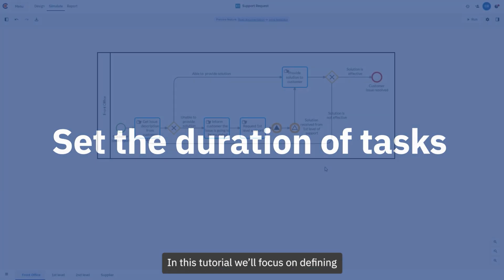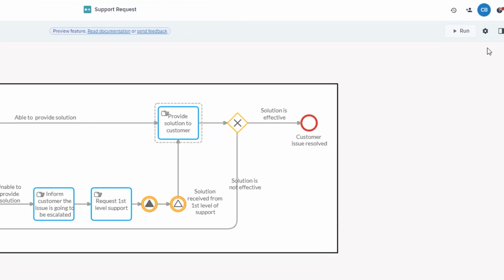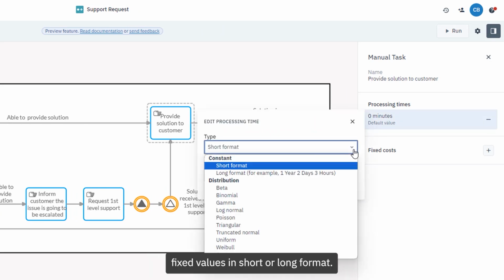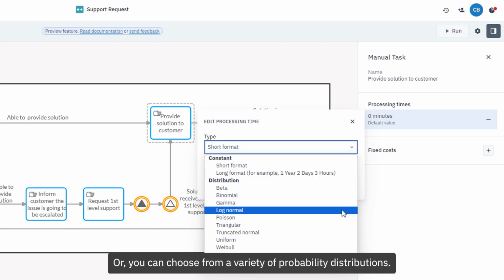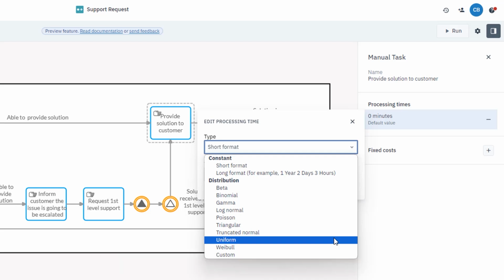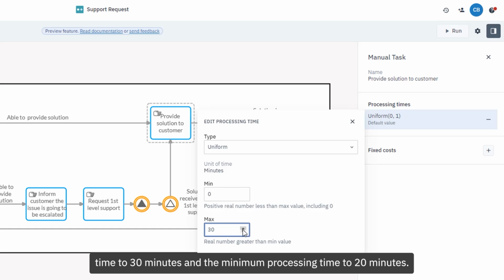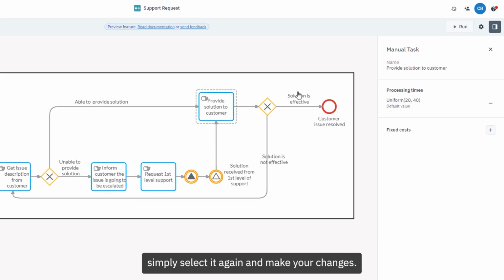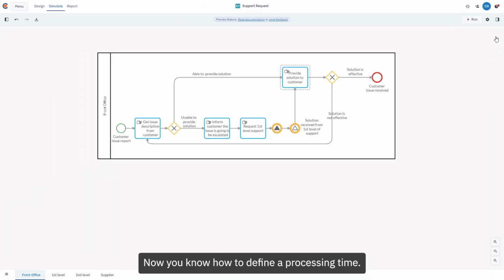How to set task duration in BPMN simulation using BPSim in Cardanit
This tutorial shows how to set task duration in BPMN simulation in Cardanit. You will learn how BPSim processing time parameters define how long each activity takes during simulation. The video focuses on assigning fixed durations or probability-based timing to simulate realistic process behavior.

Task duration defines the processing time of activities in a BPMN model. Using BPSim, you can assign fixed values or probability distributions to represent how long tasks take under different conditions.

In this video, you will learn:
- How to set a fixed duration for simulation tasks
- How to define processing time using probability distributions
- How to configure time parameters for BPMN activities
- How to simulate more realistic process timing

Key concepts covered: BPMN (Business Process Model and Notation), BPSim (Business Process Simulation), task duration, process simulation, simulation parameters, processing time, probability distribution

Timestamps:
00:18 How do you set a fixed duration for a task?
00:28 How do you configure processing time parameters?
01:05 How do you edit processing time?